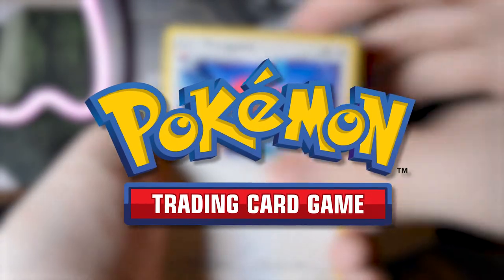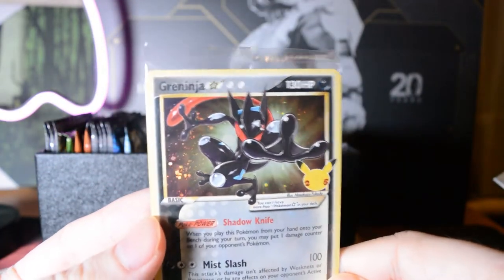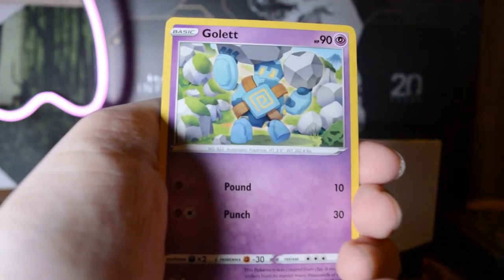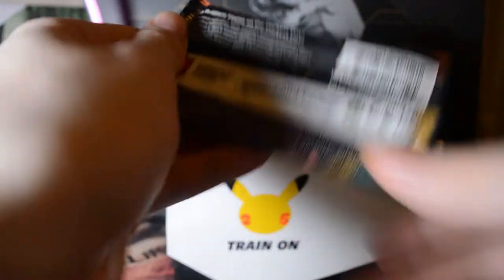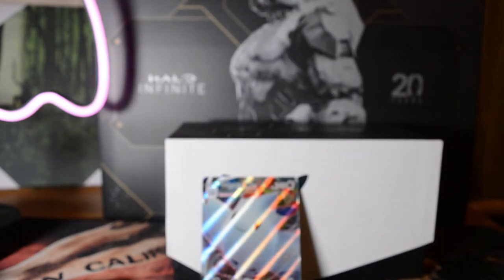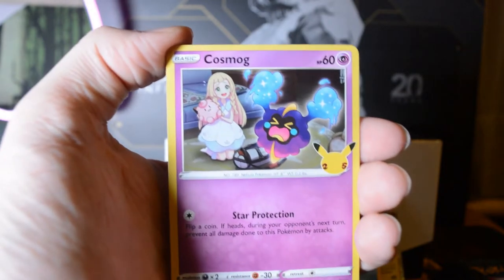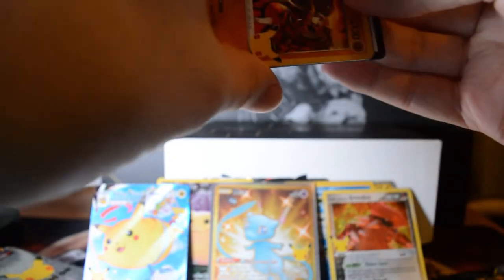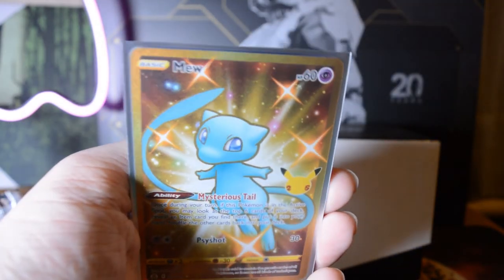Is Pokemon Card birthday luck REAL?! Celebrations ETB opening! PIKACHU?!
Is Pokemon Card birthday luck REAL for my Celebrations ETB opening! I opened up a Pokemon Celebrations ETB for my birthday to find out if birthday luck is real! Also Pikachu. Pikachu is here. INSANE EPIC HITS! These HITS were INSANE AND EPIC!

Hello TheClassyClan, Like The video if you enjoyed it and share your opinion with me in the comments below!

DONT FORGET TO USE CODE "Clandor" IN THE ITEM SHOP!

Add me on discord: Clandor#8436

Be sure to come to my streams and say hi i stream everyday except saturday and sunday (I sometimes stream on these two days)